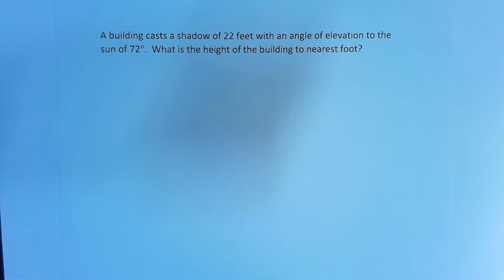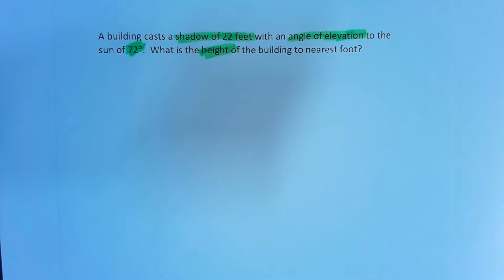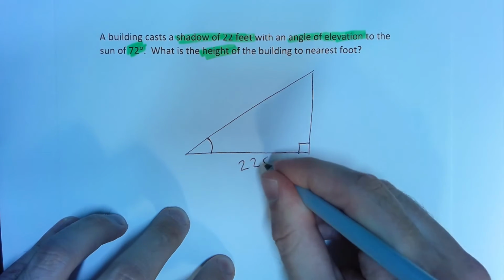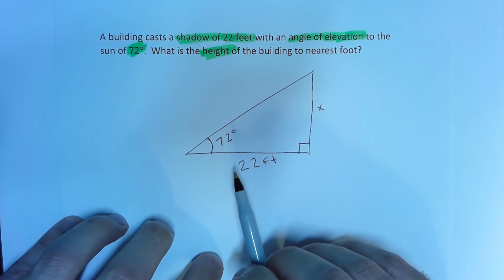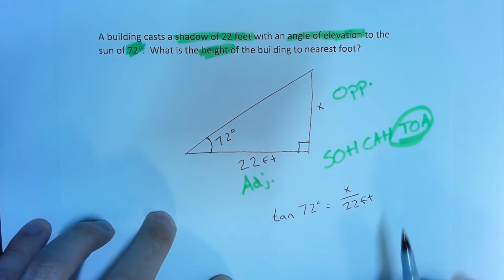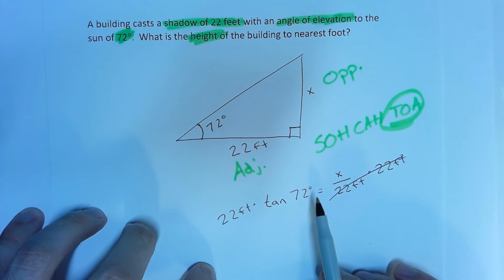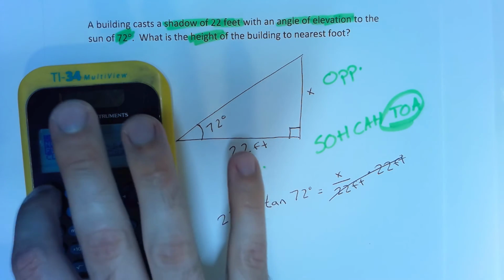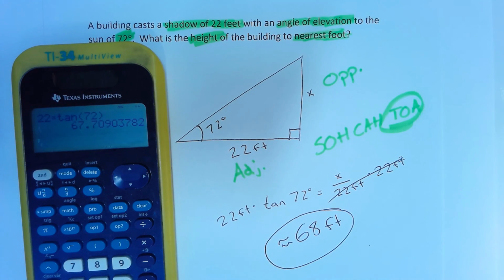Angle of Elevation Problem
Example problem using trigonometry to solve for height given an angle of elevation.